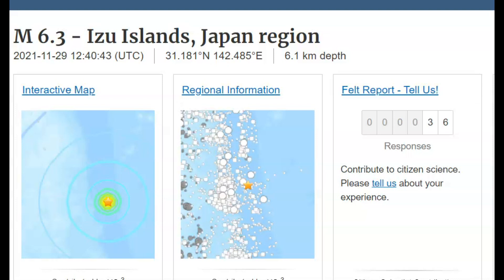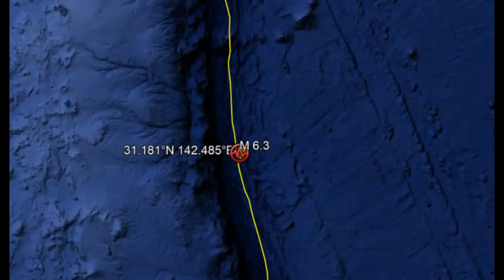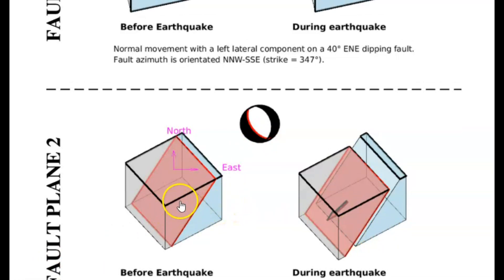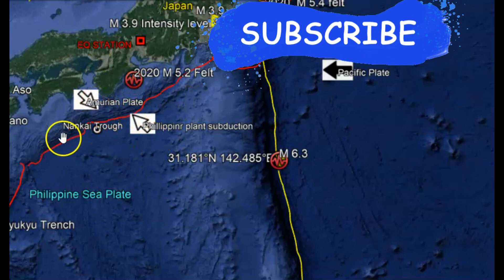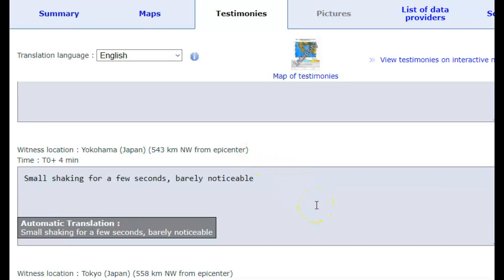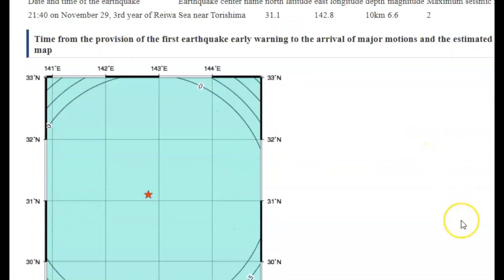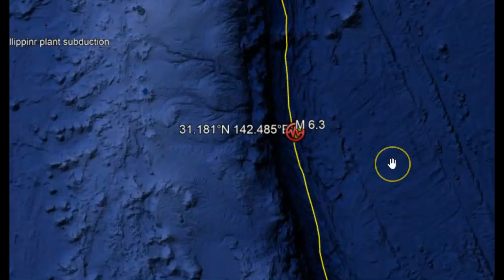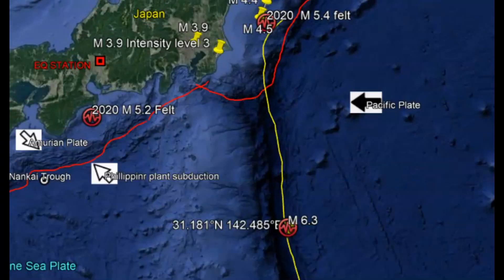Large M6.6 - 6.3 Earthquake off the Coast of Japan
There is no tsunami threat. This was a shallow earthquake 10km in depth with spreading.